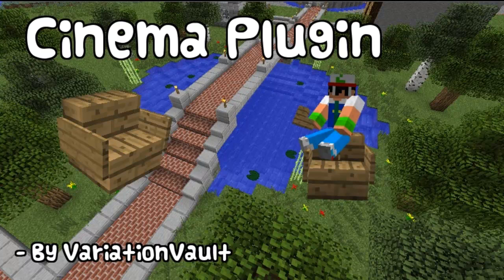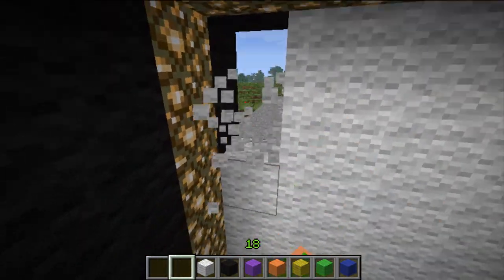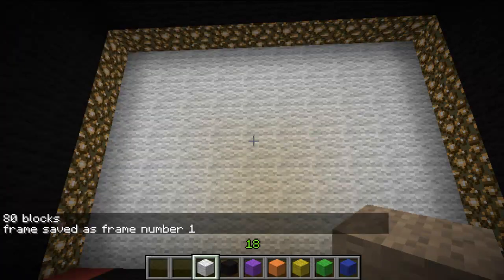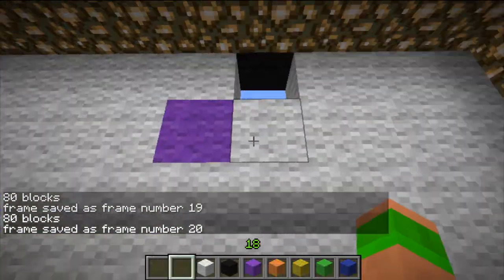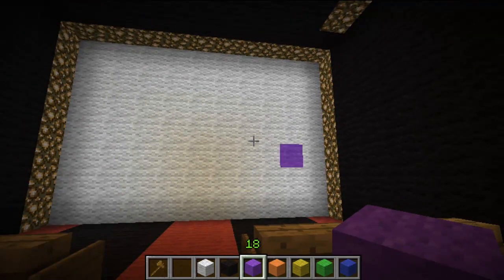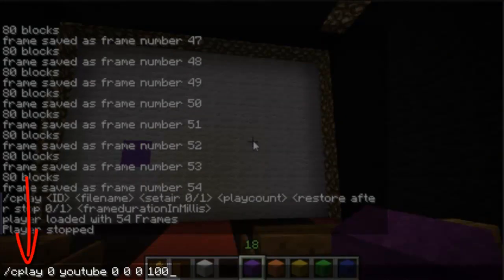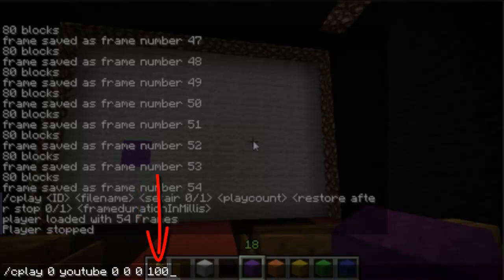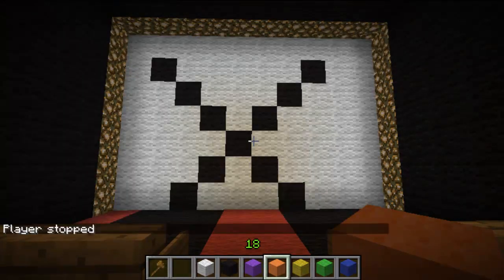Minecraft Bukkit Plugin - Cinema - Create a working cinema in minecraft, moving frames!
Hello everyone!

This video shows you how to use the plugin Cinema
below are a list of the commands for the Plugin

Set position 1 : cpos1
Set position 2 : cpos2
Save frame     :csave "name"
Play              :cplay "playerid" "savename" "air" "playtime" "restore" "Time-MS"
Stop              :cstop